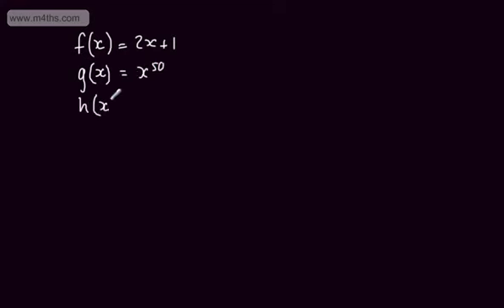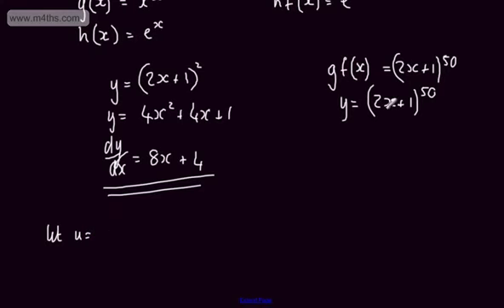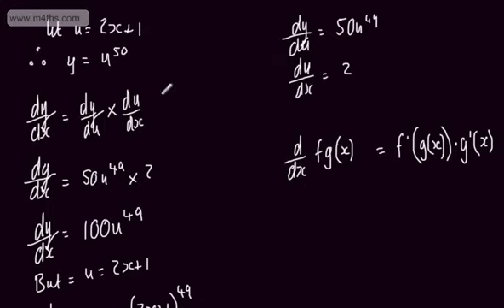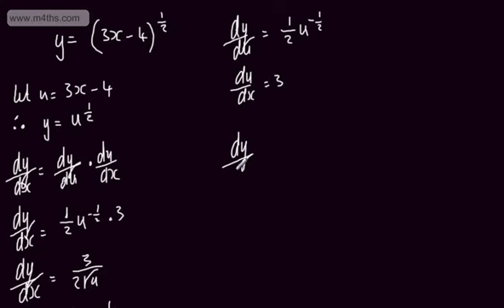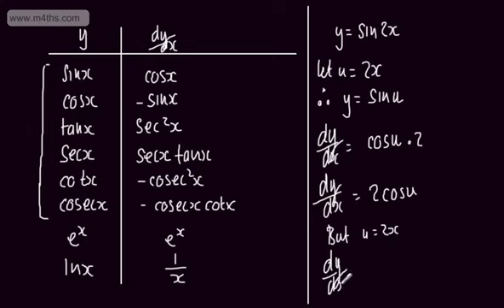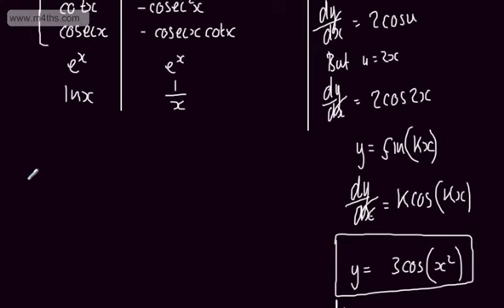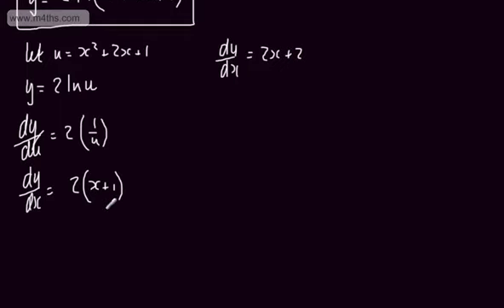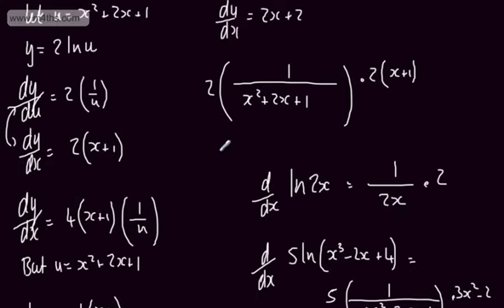Core 3 - Differentiation (2) - Chain Rule Basic Intro Function of a function Composite function